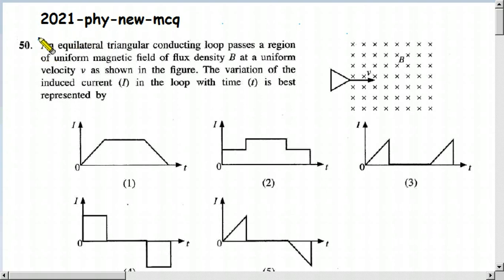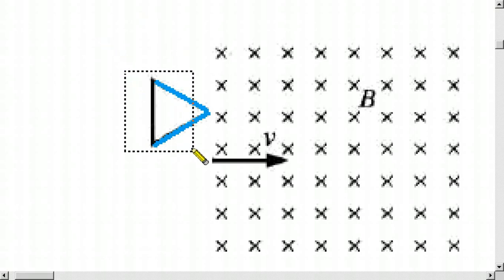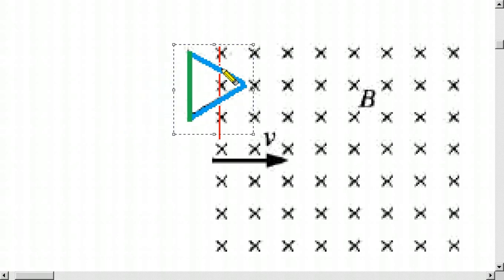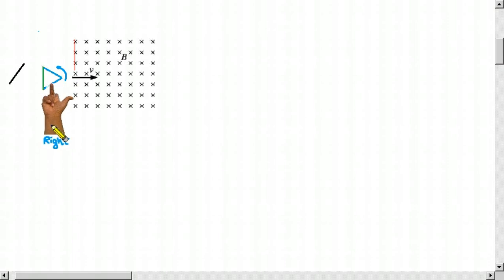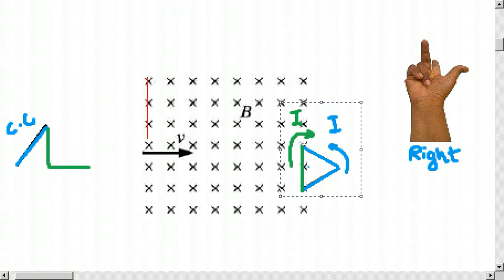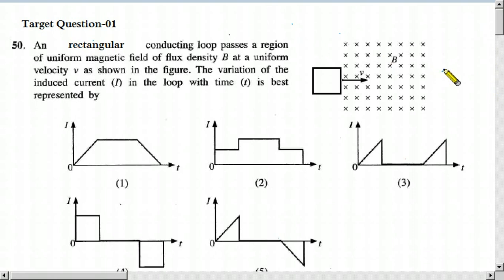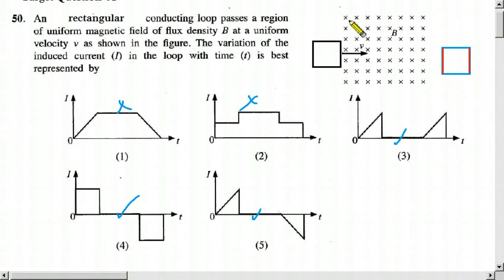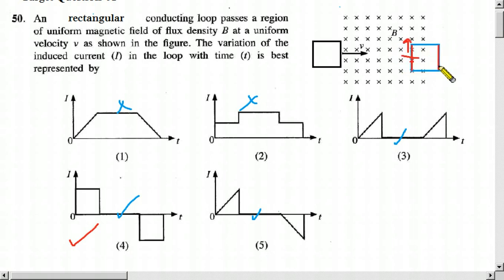Physics 2021 mcq 50 English medium | at 6 pm | Physics past paper discussion.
Question  2021  physics mcq 50   :-

50.       An equilateral triangular conducting loop passes a region of uniform
            magnetic field of flux density B at a uniform velocity v as shown in the figure. The variation of the induced current (I) in the loop with time (t) is best represented by